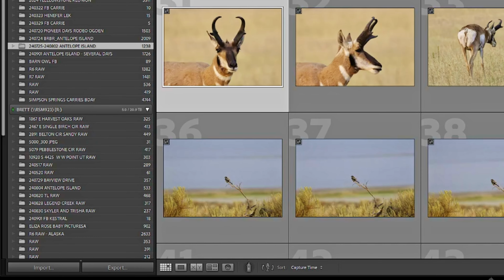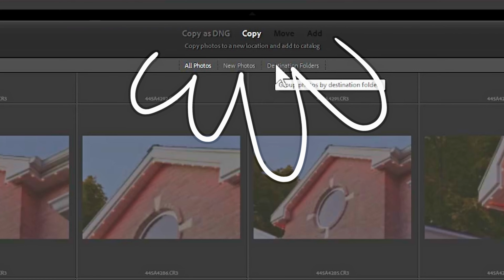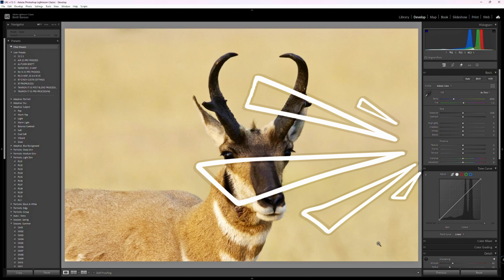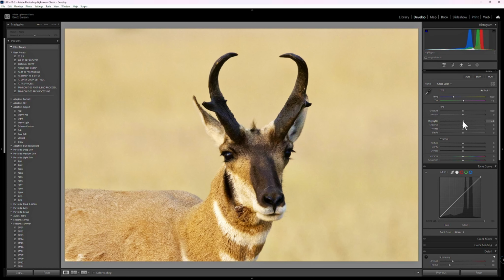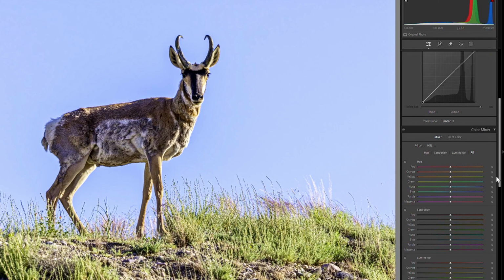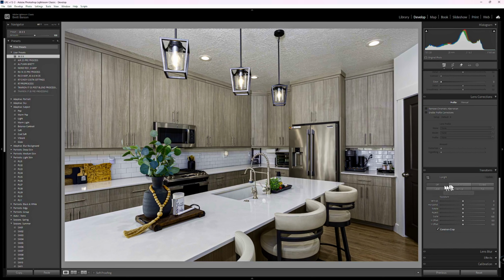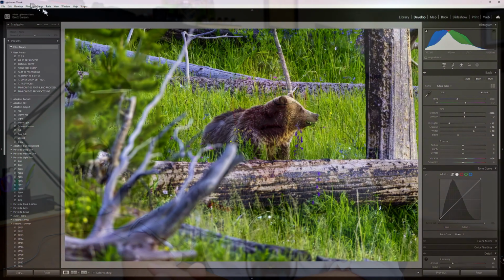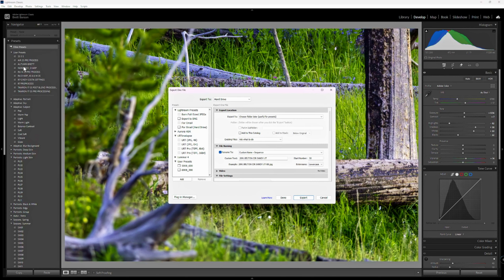MASTERING THE BASICS OF ADOBE LIGHTROOM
Adobe Lightroom and other raw editors are a vital piece of software for photographers looking to take their images to the next level. Shooting raw image format instead of Jpeg gives you 100 percent control over the output, but in order to maximize the benefits of raw files you need to have specialized software like Adobe Lightroom or the OEM software offered by your cameras manufacturer. Today's tutorial goes over the basics of what a raw file is as well as how to navigate adobe lightroom.